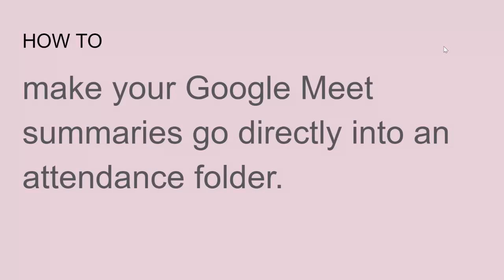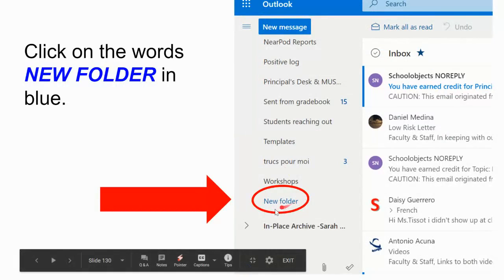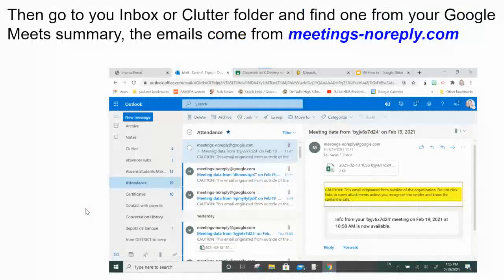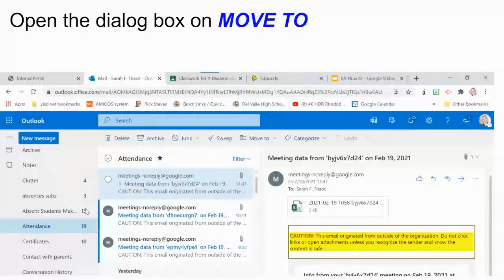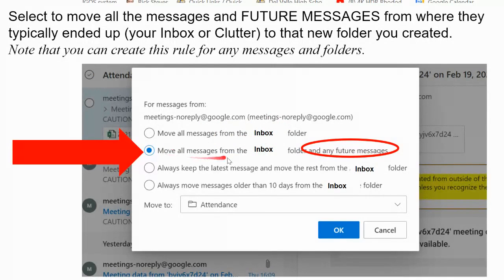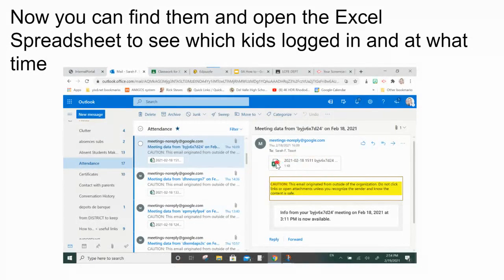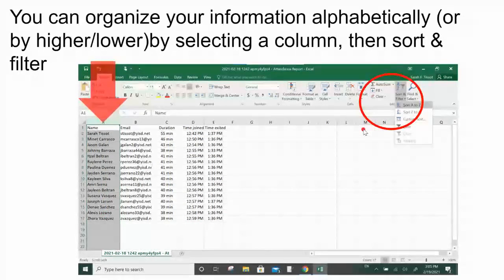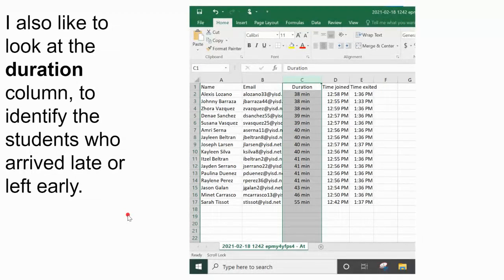How to automatically organize your GMeet attendance data